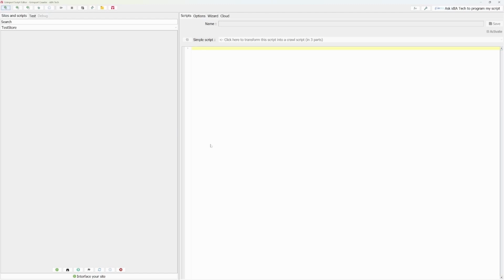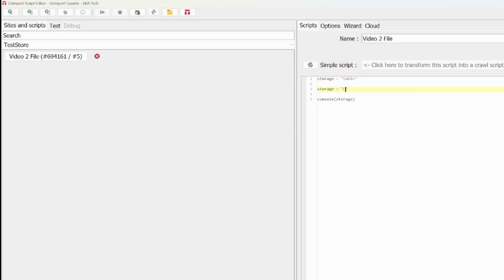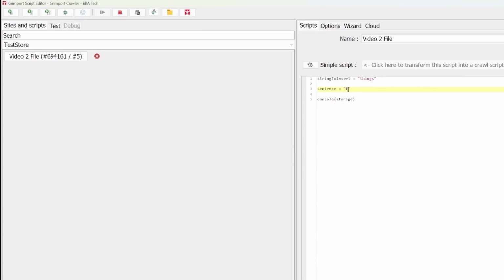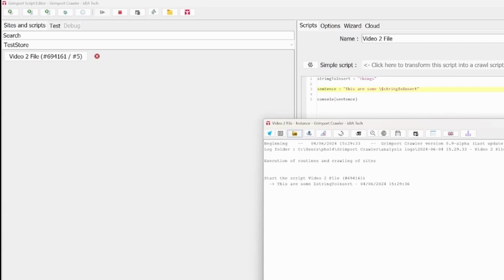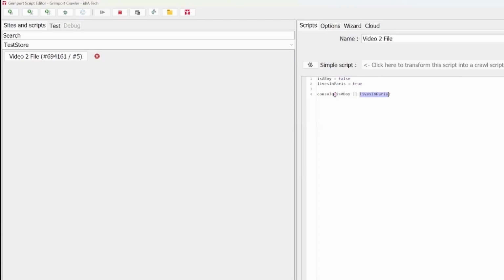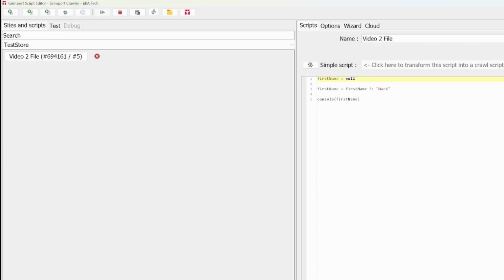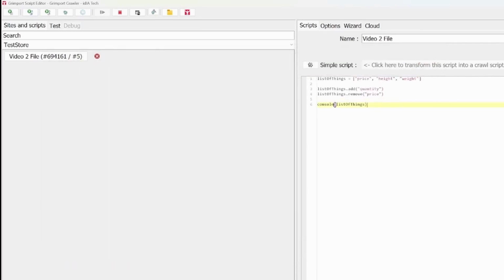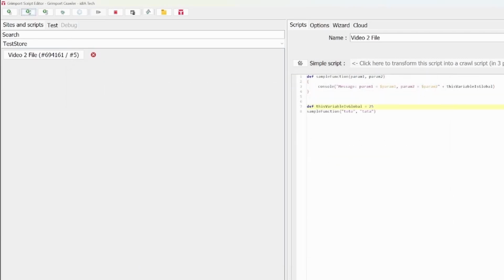Learn Grimport [PART2] - Variables and syntax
Variable management (string, int, float, operators)
Lists and maps
Functions